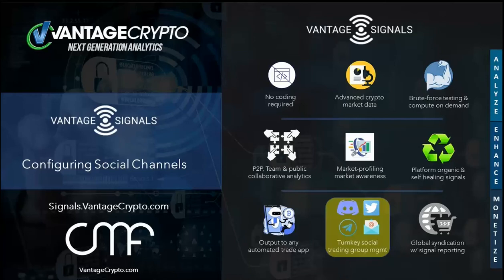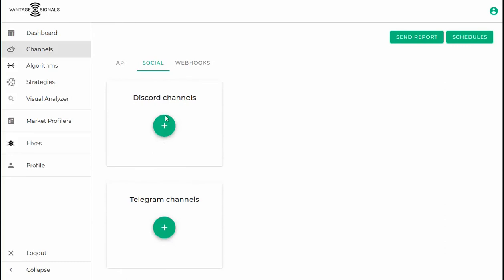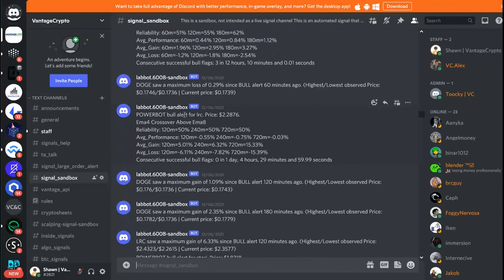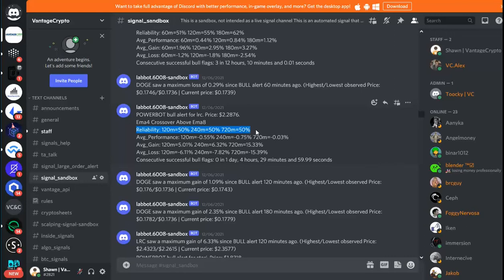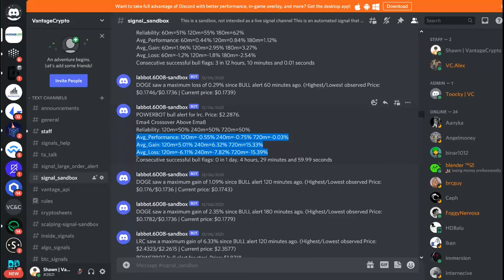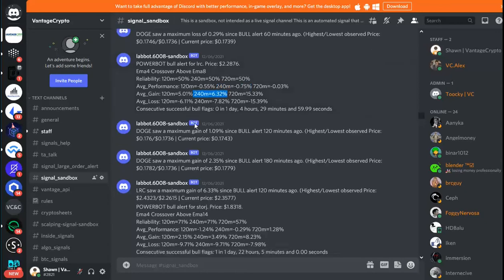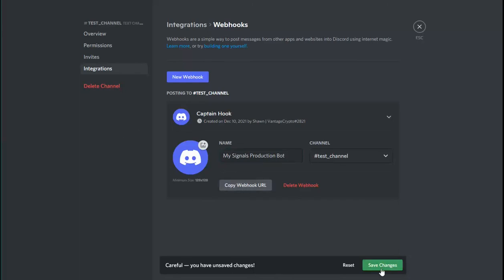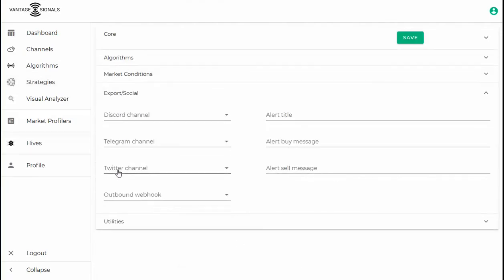Vantage Signals | Configuring Social Channels | Discord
In this video, we walk you through configuring a Discord webhook so that your algorithms and strategies can send their signals directly to Discord. We cover what those signals look like and walk you through the entire process start to finish. Start sending your alerts to Discord with signal validation so that the consumers of your signals can properly assess risk with each signal they receive.